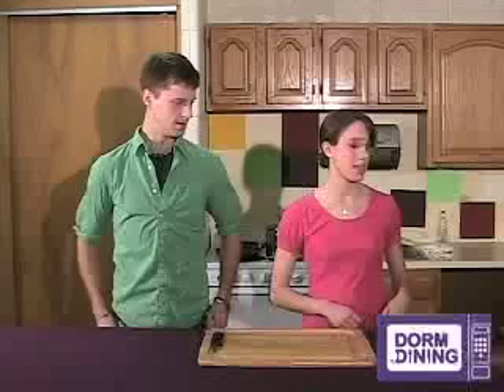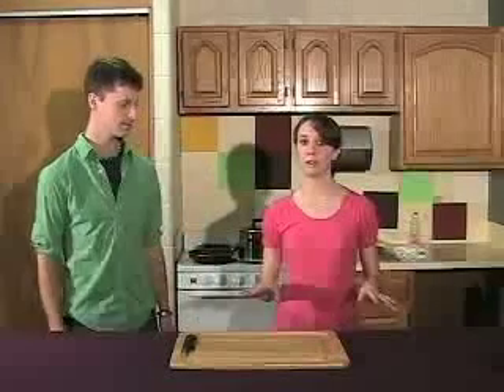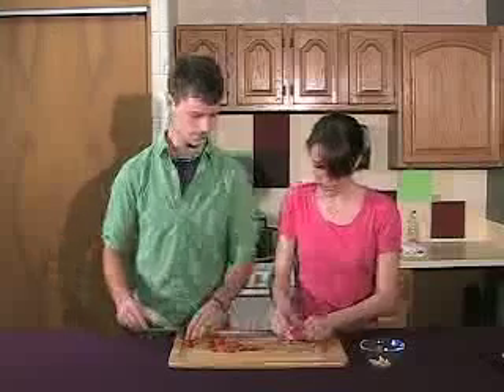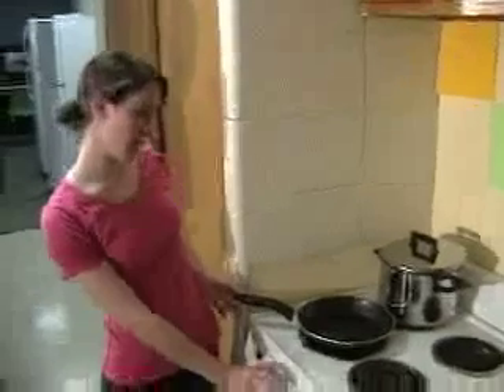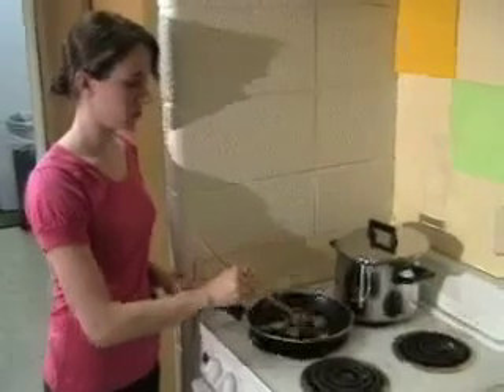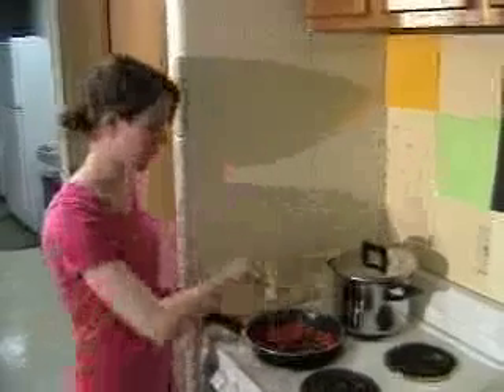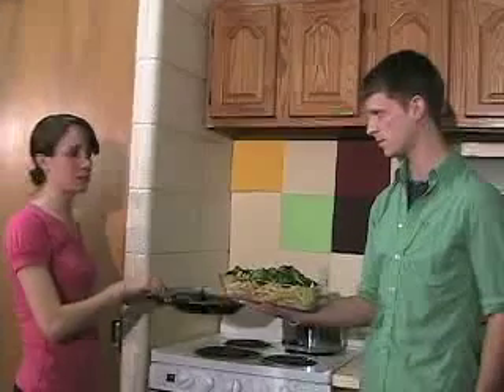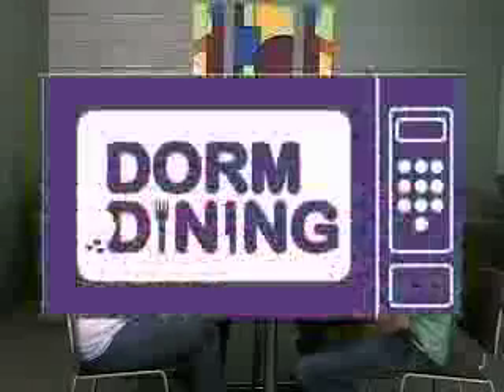Dorm Dining Tomato, Spinach and Feta Pasta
Episode 2 of Dorm Dining, Stonehill College's first TV series... see the difference from the PILOT!

*Sorry for poor video quality, still learning how to convert films from Final Cut Pro into Quicktime for Youtube.com